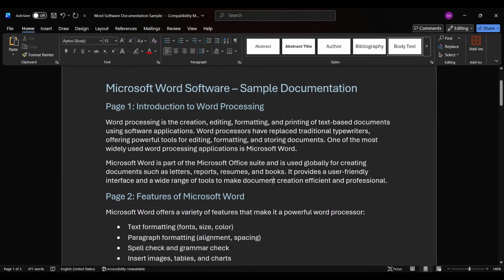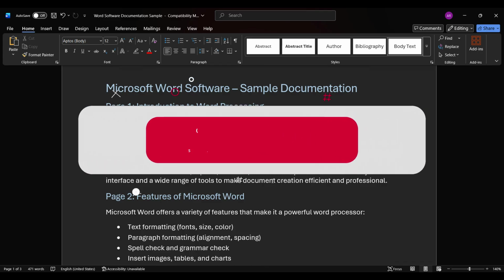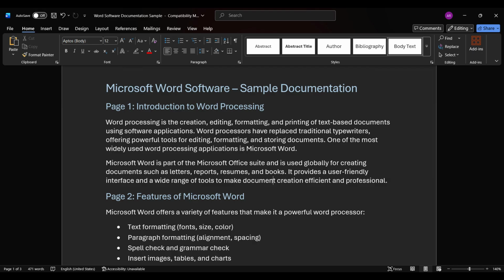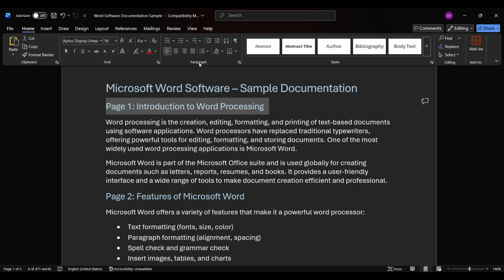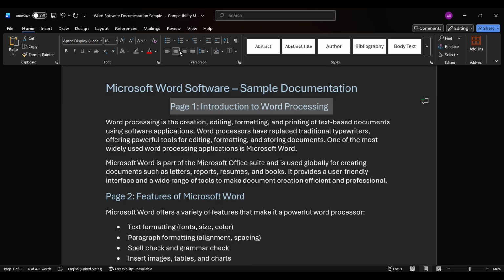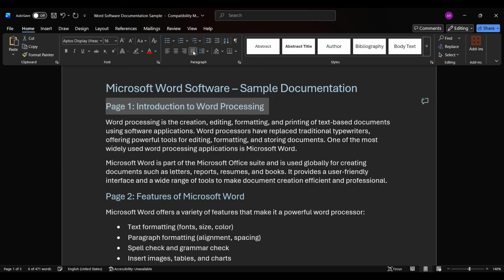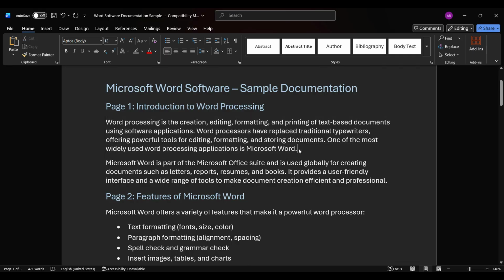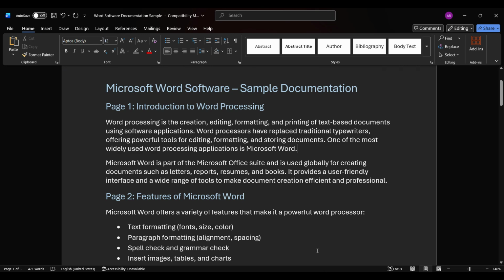How To Align Text In Microsoft Word [Easy Formatting Guide]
Learn how to align text in Microsoft Word using the Home tab Paragraph tools. This quick guide shows you how to use Align Left, Center, Align Right, and Justify for cleaner, professional-looking documents.

🕚Timestamps:
00:00 Intro
00:22 Highlighting Your Text
00:42 Finding The Paragraph Group
01:02 Align Left Shortcut And Use
01:22 Center Alignment Shortcut And Use
01:42 Align Right Shortcut And Use
02:00 Justify Alignment Shortcut And Use
02:22 Quick Formatting Tips

✍️What You'll Learn In This Video:
• How To Align Text In Microsoft Word
• How To Use Align Left In Word
• How To Center Text In Microsoft Word
• How To Align Text Right In Word
• How To Justify Paragraphs In Microsoft Word
• Microsoft Word Paragraph Formatting Basics
• Microsoft Word Keyboard Shortcuts For Alignment
• How To Format Documents Professionally In Word

💡Pro Tips:
• Use Ctrl+L, Ctrl+E, Ctrl+R, And Ctrl+J To Format Faster
• Highlight Text Before Choosing An Alignment Option
• Use Center For Titles And Headings
• Use Justify For Formal Reports And Longer Documents
• Select All To Apply The Same Alignment Throughout A Document

Microsoft Word, Word tutorial, text alignment, align left, center text, align right, justify text, Word tips, document formatting, Microsoft 365, keyboard shortcuts, paragraph formatting, office tutorial